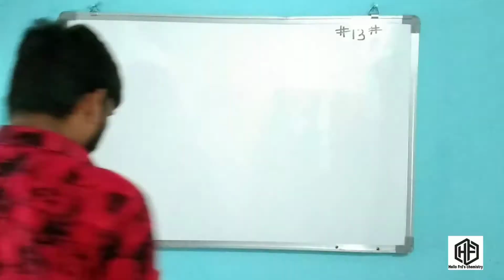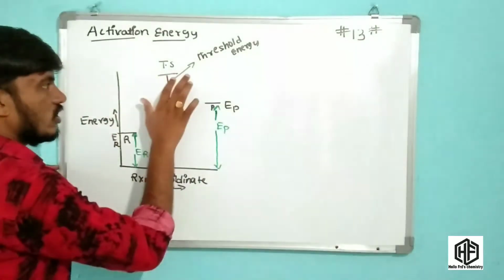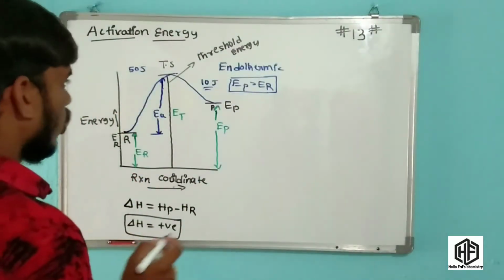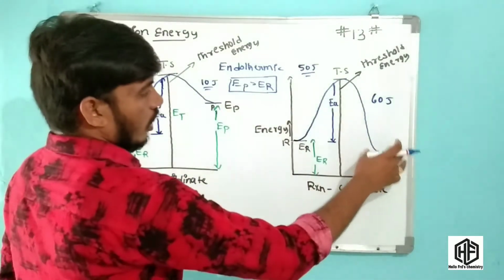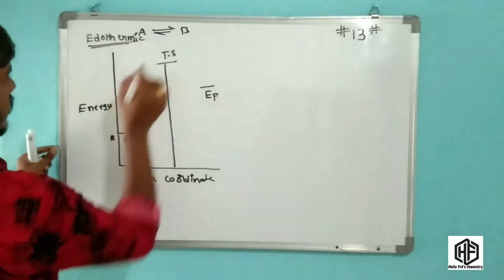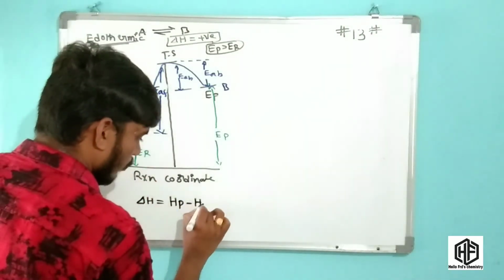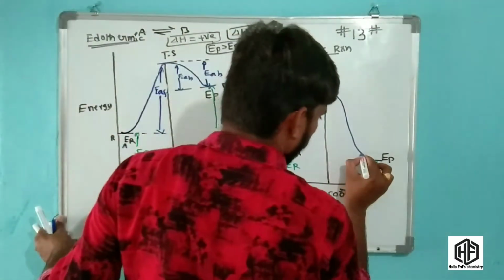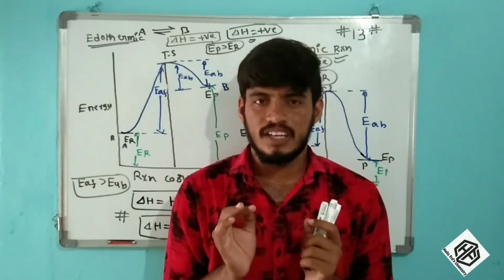Chemical kinetics-Class13||Activation Energy & Graphs Representation#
Aucet-Msc Chemistry Classes Chemical Kinetics-class13||Activation Energy & Graph Representation #